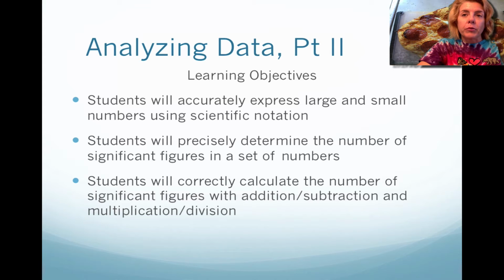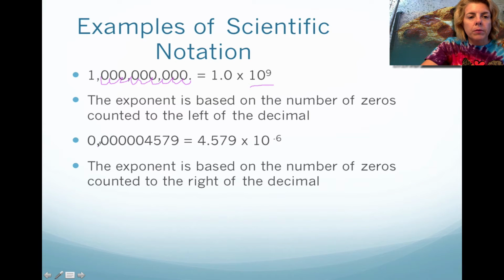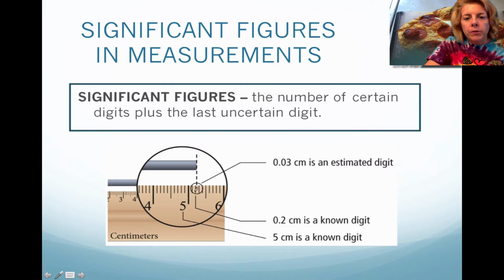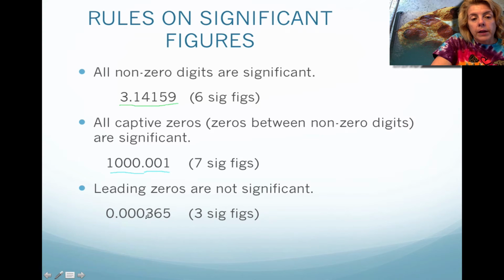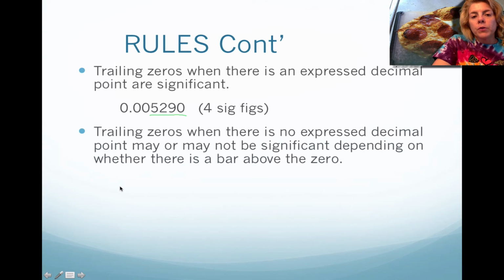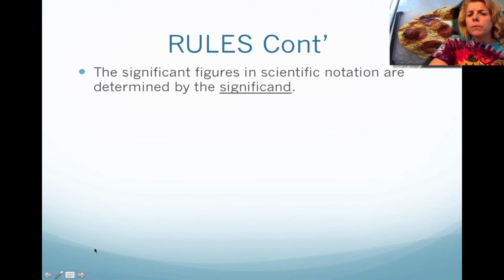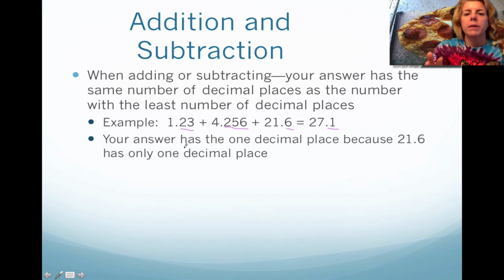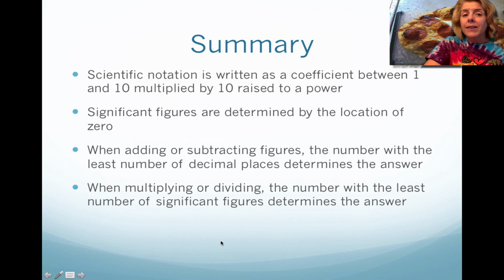Chapter 2 Analyzing Data Pt II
This video describes scientific notation and significant figures.  Rules for using significant figures is also described.